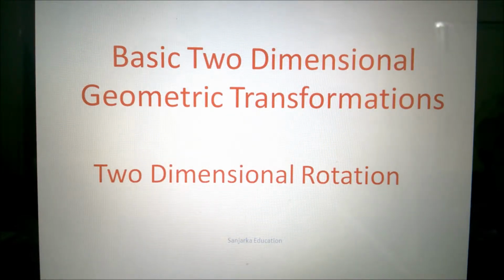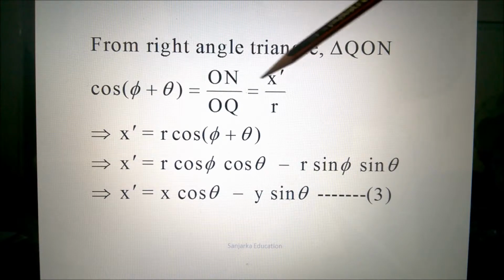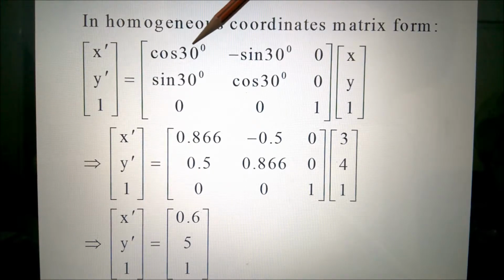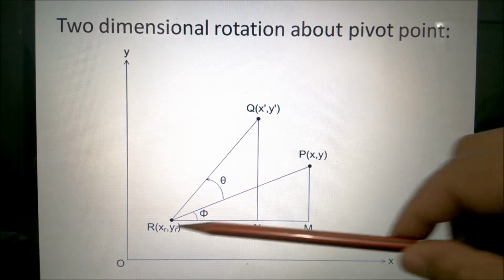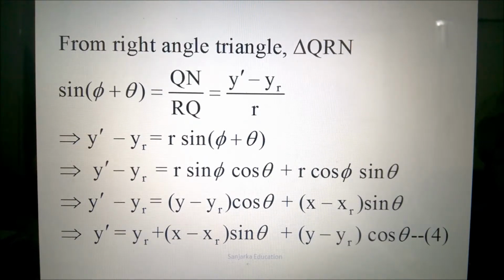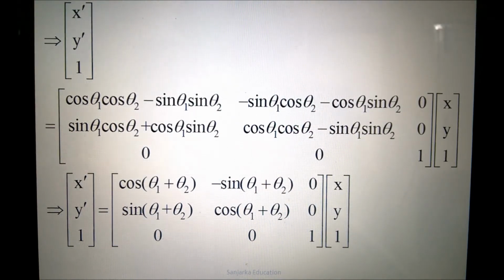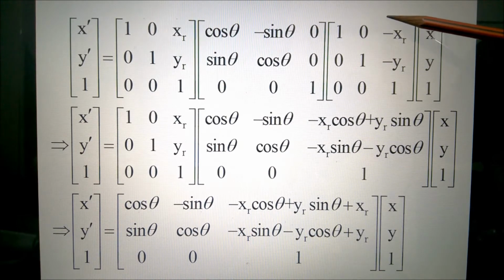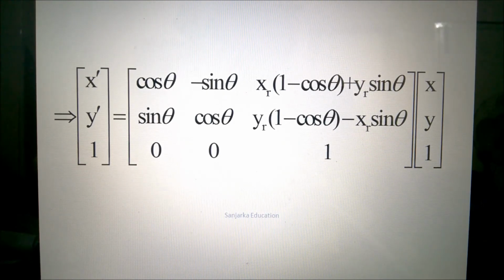Computer Graphics: Two Dimensional Rotation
Sanjarka Education presents Two Dimensional Rotation